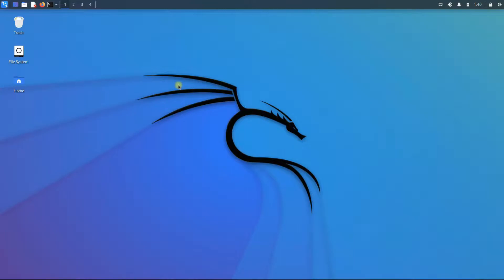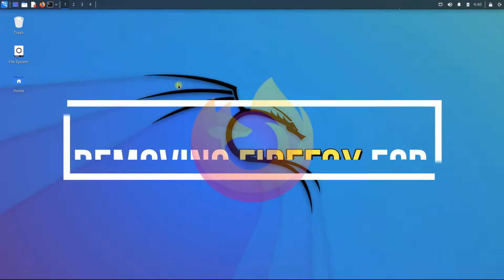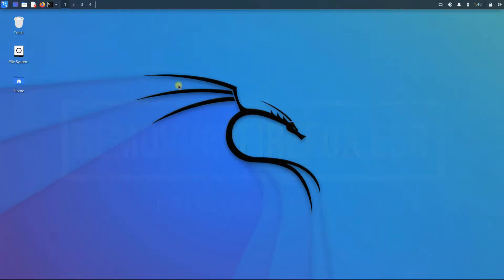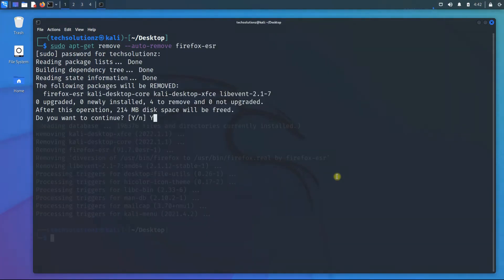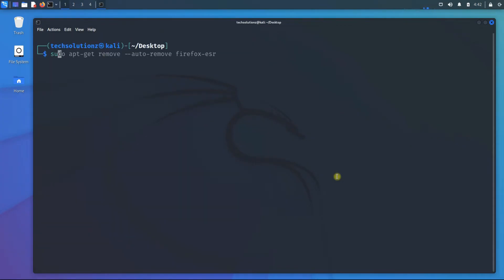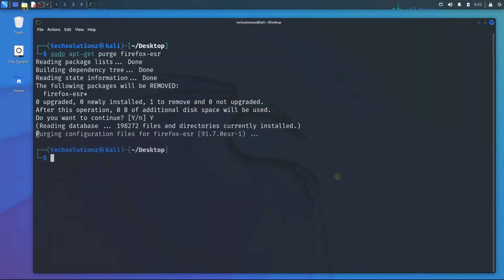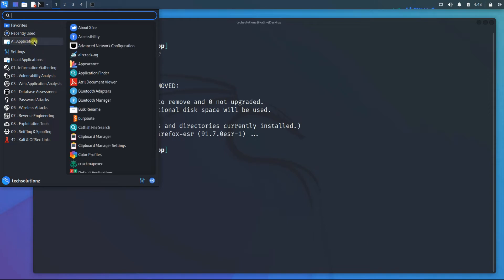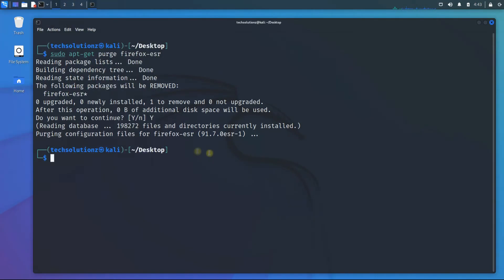How to Remove Firefox ESR from Kali Linux 2022.1 | Completely Remove Firefox from Kali Linux 2022.1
How to Remove Firefox ESR from Kali Linux 2022.1 | Completely Remove Firefox from Kali Linux 2022.1 | Want to Remove Firefox Browser from Kali Linux 2022.1 ? You Don't Like Firefox or Firefox-ESR ? Do you want to Remove it Completely ? It was never that easy for new Linux Users.